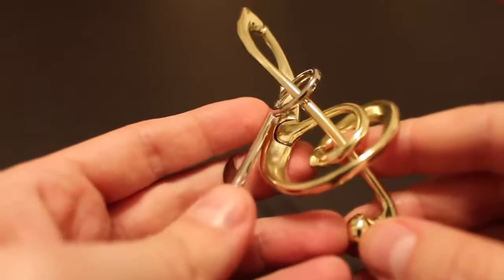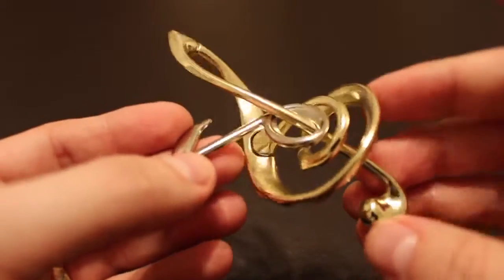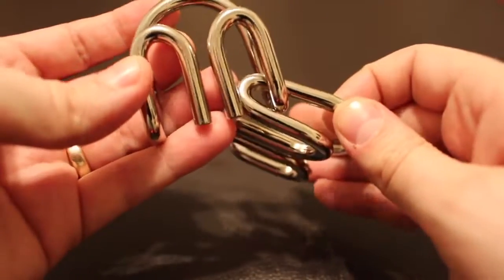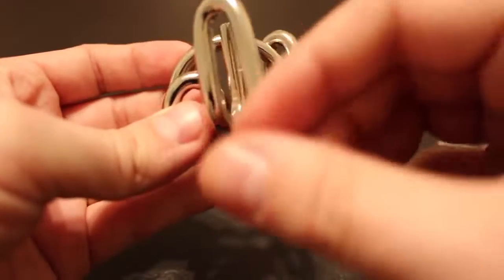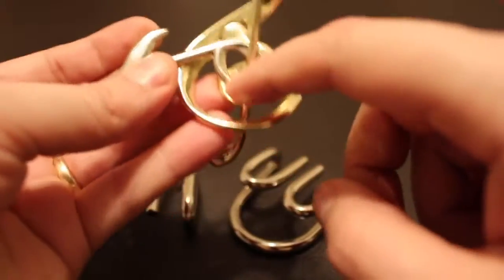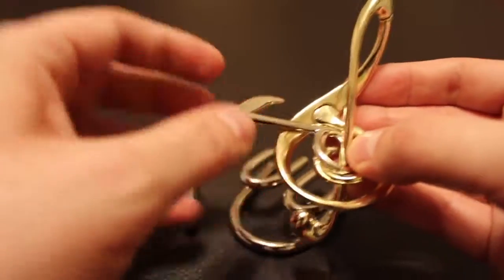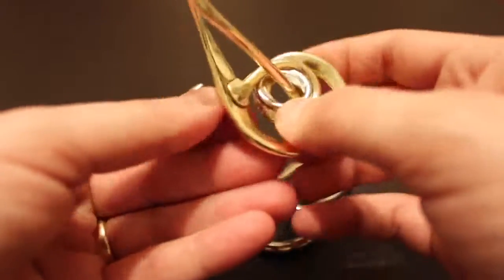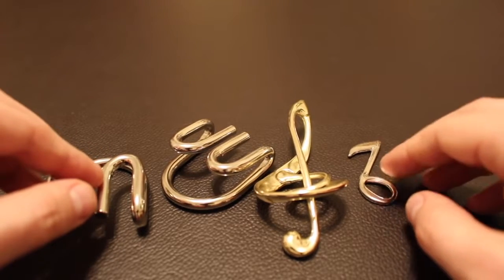[ᴏғғɪᴄɪᴀʟ] ʜᴅ 1080ᴛʜᴇ ᴄᴀsᴛ ᴅᴇᴠɪʟ ᴀɴᴅ ʜᴀʀᴍᴏɴʏ ᴘᴜᴢᴢʟᴇsᴡɪᴛʜ ᴠɪᴏʟɪɴ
ᴛʜɪs ᴡᴇᴇᴋ ɪ ᴄᴏᴠᴇʀ ᴛᴡᴏ ᴘᴜᴢᴢʟᴇs, ᴛᴏ ᴅᴇᴍᴏɴsᴛʀᴀᴛᴇ ᴀ ᴄᴏᴍᴍᴏɴ sᴏʟᴜᴛɪᴏɴ ᴛᴀᴄᴛɪᴄ.

ᴘʟᴇᴀsᴇ sᴜʙsᴄʀɪʙᴇ ɪғ ʏᴏᴜ ʟɪᴋᴇ ᴛʜᴇ ᴠɪᴅᴇᴏ!

ᴛʜᴇ ᴄᴀsᴛ ᴅᴇᴠɪʟ ᴀɴᴅ ᴄᴀsᴛ ʜᴀʀᴍᴏɴʏ ᴘᴜᴢᴢʟᴇs ᴀʀᴇ ʙᴏᴛʜ ᴀᴠᴀɪʟᴀʙʟᴇ ɪɴ ᴀ ᴠᴀʀɪᴇᴛʏ ᴏғ ᴘʟᴀᴄᴇs, ʙᴜᴛ ʜᴇʀᴇ ɪs ᴏɴᴇ: ʜᴛᴛᴘs://ᴡᴡᴡ.ᴘᴜᴢᴢʟᴇᴍᴀsᴛᴇʀ.ᴄᴀ/

ᴛᴡɪᴛᴛᴇʀ: ʜᴛᴛᴘs://ᴛᴡɪᴛᴛᴇʀ.ᴄᴏᴍ/ғʟᴇʙᴘᴜᴢᴢʟᴇs

ɪ'ᴍ ᴀ ᴛᴏᴘ-10 ғɪɴɪsʜᴇʀ ɪɴ ᴛʜᴇ ᴜs ᴘᴜᴢᴢʟᴇ ᴄʜᴀᴍᴘɪᴏɴsʜɪᴘ ᴀɴᴅ ᴊᴜsᴛ ʀᴇʟᴇᴀsᴇᴅ ᴀ ʟᴏɢɪᴄ ᴘᴜᴢᴢʟᴇ ɢᴀᴍᴇ ᴏɴ sᴛᴇᴀᴍ! ᴛʜᴇ ɢᴀᴍᴇ ɪs ᴄᴀʟʟᴇᴅ ʀʏʙ: ʜᴛᴛᴘ://sᴛᴏʀᴇ.sᴛᴇᴀᴍᴘᴏᴡᴇʀᴇᴅ.ᴄᴏᴍ/ᴀᴘᴘ/547050

ɪɴᴛʀᴏ sᴏɴɢ: ᴛᴇᴋᴠɪsɪᴏɴ - ᴍʏᴄᴏᴘʟᴀsᴍᴀ
ɪɴᴛʀᴏ ᴛᴇᴍᴘʟᴀᴛᴇ: /sᴅᴊɢʀᴇᴅsᴛᴏɴᴇᴅᴊ: official : official  - with violin